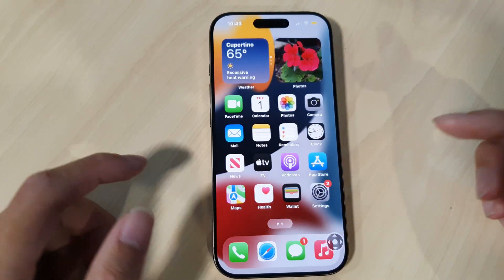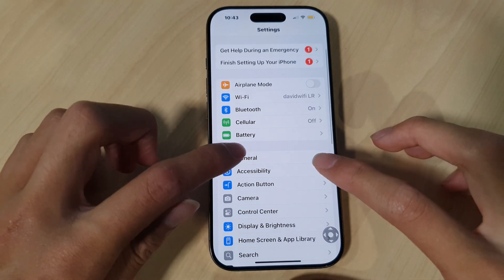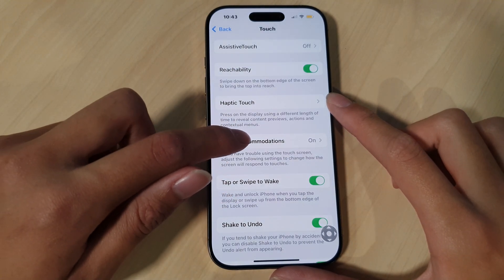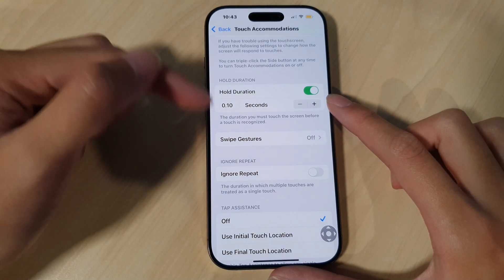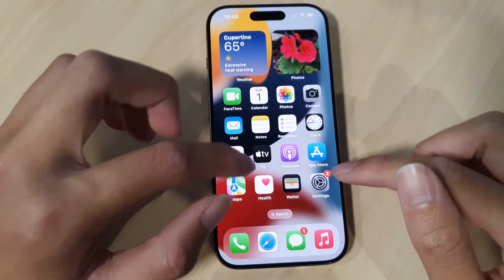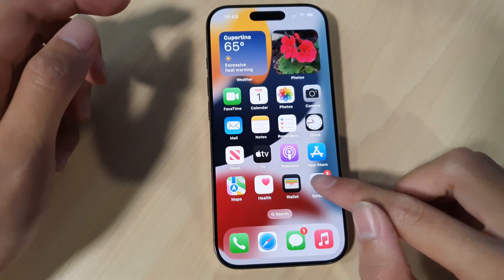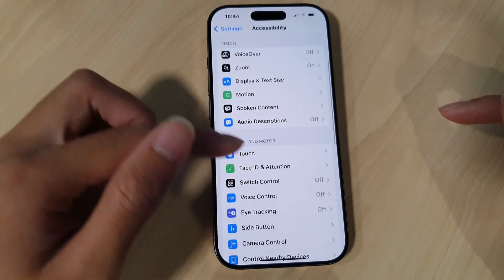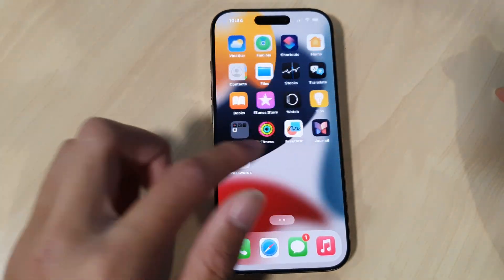iPhone iOS 18: How to Fix Slow/Delayed Touch Screen Response on iPhone iOS 18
If you're ever wondering why your iPhone (running iOS 18) is running slow, feels laggy, or has a delayed response, this video will show you how to fix these issues. Make sure to watch till the end for additional tips on improving iPhone speed and responsiveness.